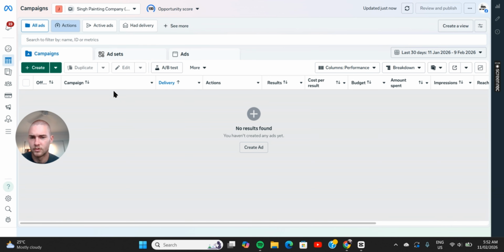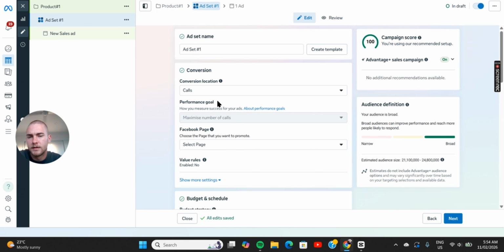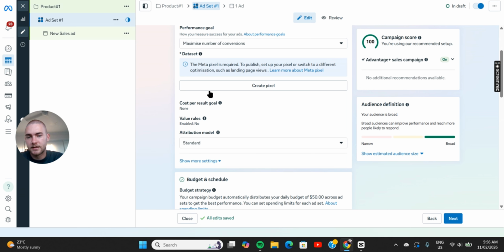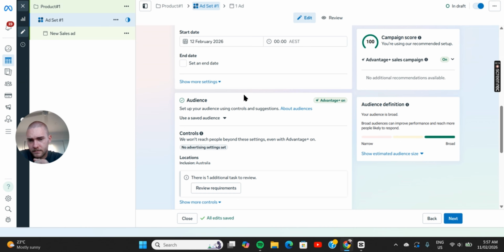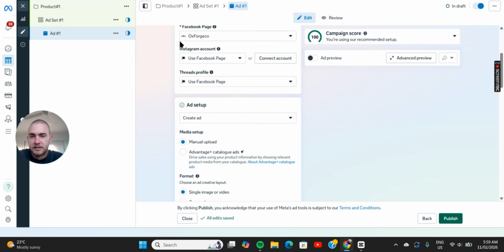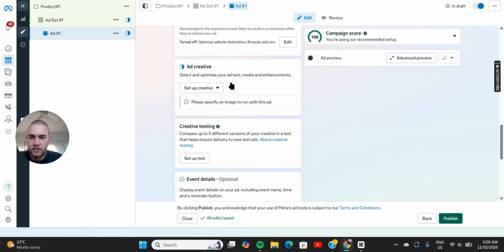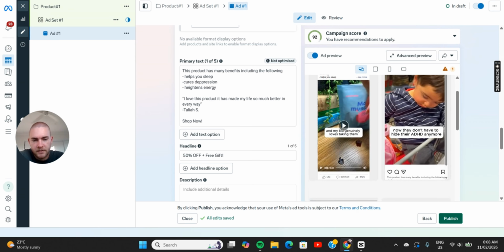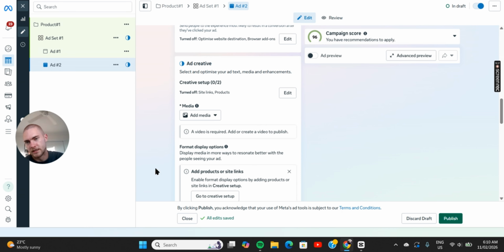How To Run Ads On Meta (For Drop Shipping/Ecom)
Here’s a strong, SEO-optimized YouTube description you can use 👇

Want to know how to run ads on Meta for dropshipping or eCommerce the right way?

In this video, I break down exactly how to set up and launch profitable Meta (Facebook & Instagram) ads, even if you’re just starting out.

If you're tired of boosting posts, guessing audiences, or burning money with no sales… this guide will show you a simple structure that actually works for ecom.

Inside this video, you’ll learn:

✅ How to structure your Meta ad account properly
✅ Campaign setup for dropshipping stores
✅ What objective to choose (and why it matters)
✅ How to set up ad sets the right way
✅ Budget strategy for beginners

Whether you're running a brand-new Shopify store or testing your next winning product, this step-by-step breakdown will help you launch with clarity and confidence.

Meta Ads are still one of the most powerful traffic sources for dropshipping in 2026, but only if you know how to use them properly.